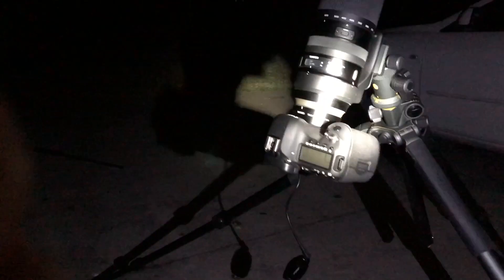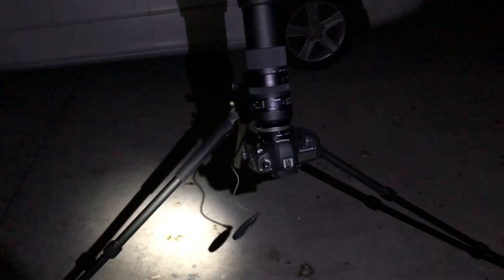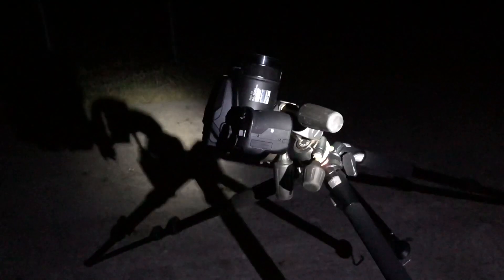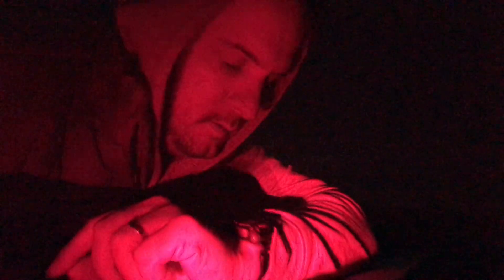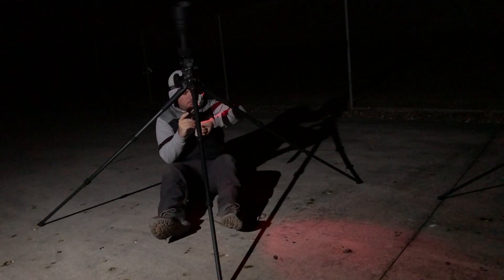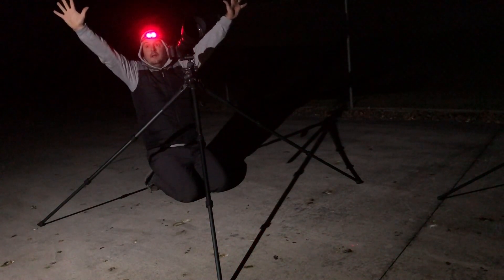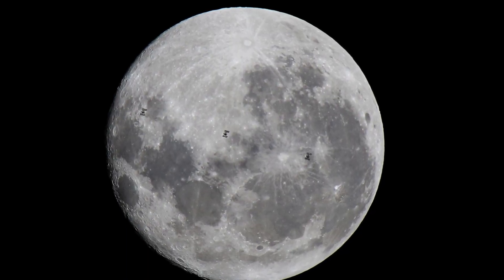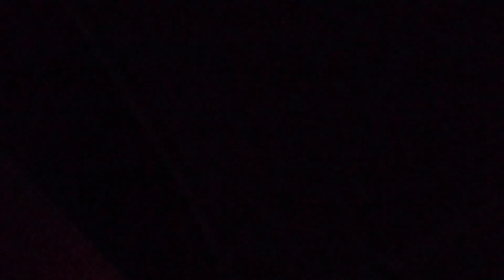The ISS Lunar Transit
I've always loved watching the International Space Station shoot across the sky in the mornings or evenings, as if its a shooting star cruising across the sky. Though I've seen photographers shoot photos of it in front of the Moon, so this was a shot I set out to capture, so I studied HOW, WHERE and WHEN to shoot it.. This video is to document that first attempt.